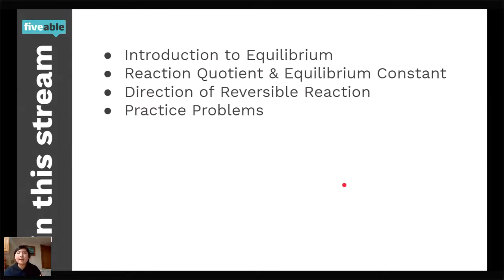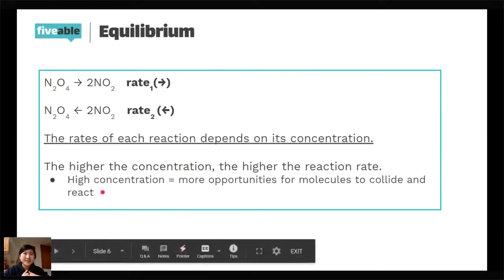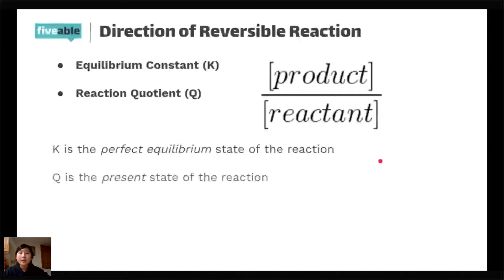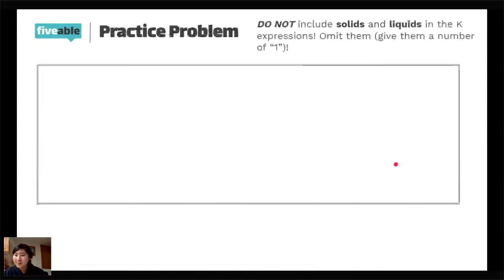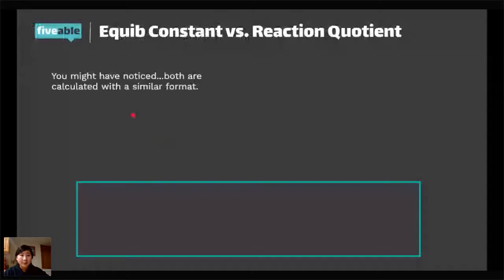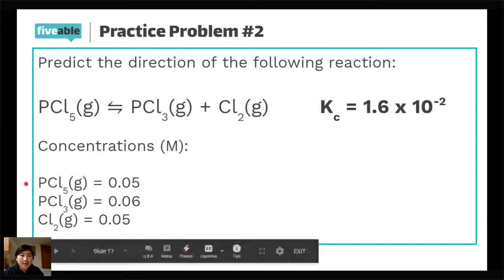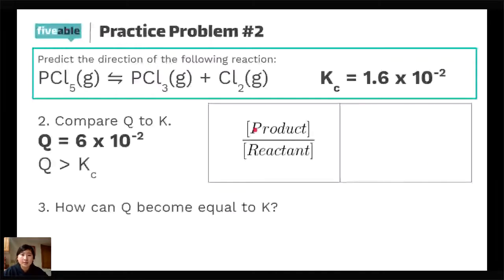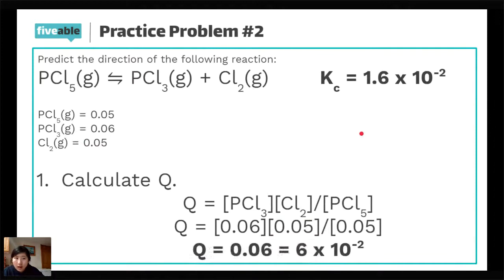AP Chemistry - Equilibrium: ICE Charts & Reaction Quotient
Learn how to solve chemical equilibrium problems for AP Chemistry. This video covers equilibrium constants (Kc and Kp), Le Chatelier's principle, reaction quotients, and ICE chart calculations you'll see on the AP exam.

You'll explore how reversible reactions reach dynamic equilibrium, predict reaction shifts using Q vs K, and work through practice problems with step-by-step solutions. Great for reviewing Unit 7 concepts and strengthening your problem-solving skills.

⏱️ TIMESTAMPS:
0:00 Introduction to Equilibrium
0:31 ICE Chart Overview
1:32 Stream Agenda
2:04 Reversible Reactions Explained
3:36 Chemical Reversibility
4:39 Example Reaction
5:39 Reaction Rates
7:12 Rates Balancing
8:46 Concentration and Rates
10:48 Equilibrium Graph
12:51 Dynamic Equilibrium
13:54 Concentrations at Equilibrium
14:55 Water Flow Analogy
16:30 Reaction Direction
17:01 Equilibrium Constant K
19:36 AP Equation Sheet
20:37 General K Form
22:42 Setting Up K Expression
25:52 Practice Problem 1
30:06 Reaction Quotient Q
33:12 Q vs K Comparison
34:42 Predicting Direction
37:52 Practice Problem 2
39:56 Given K Value
41:31 Q as Thermometer
43:39 Plugging in Values
45:11 Q Calculation
48:20 Rates for Equilibrium
50:24 Water Tank Analogy
51:57 Products Over Reactants
53:33 Shift Left Explanation
55:05 Final Clarifications
56:07 Achieving Q Equals K

📚 WHAT YOU'LL LEARN:
• Equilibrium constants (Kc and Kp) and how to calculate them
• Le Chatelier's principle and predicting reaction shifts
• Reaction quotient (Q) vs equilibrium constant (K)
• Dynamic equilibrium in reversible reactions
• ICE chart problem-solving strategies

👍 Like this video if it helped you understand equilibrium!